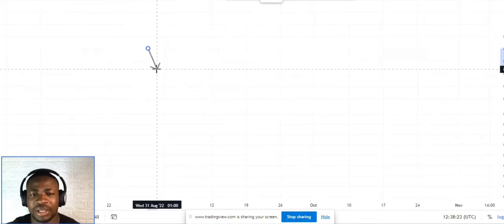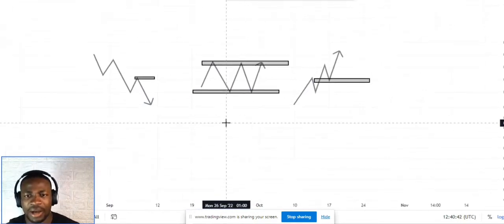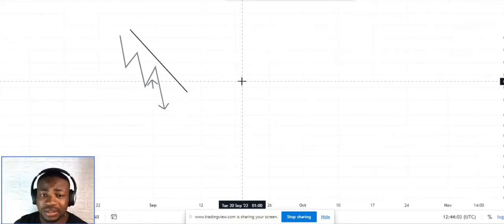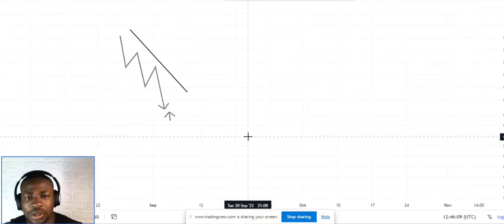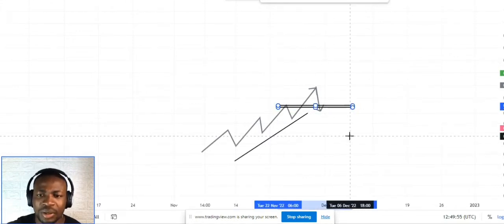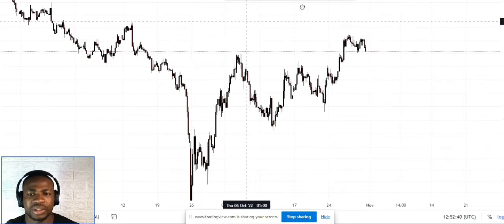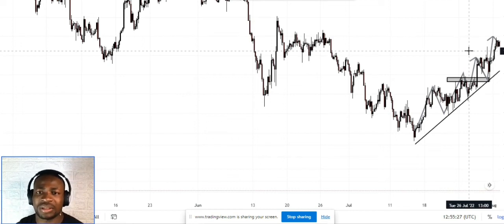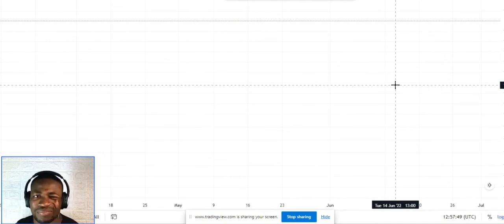Trading Market structure part 2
In this episode we continue the tall we left last week on market structure. hope you enjoy the content.